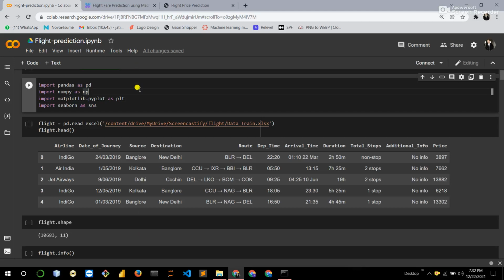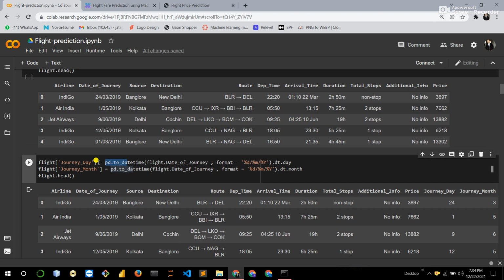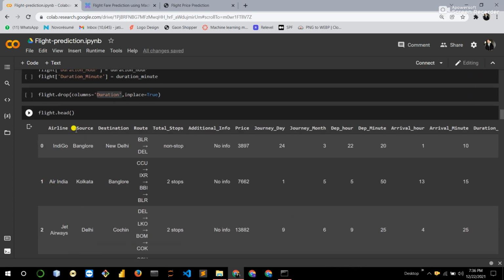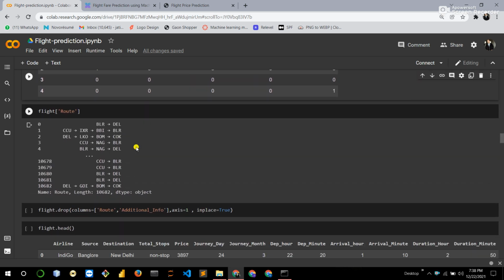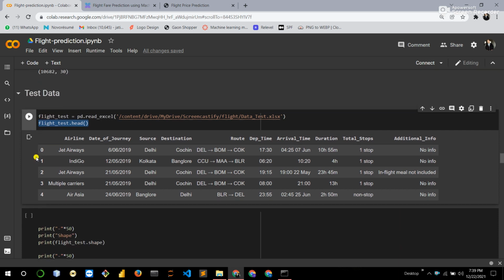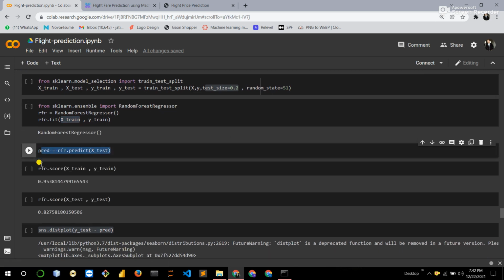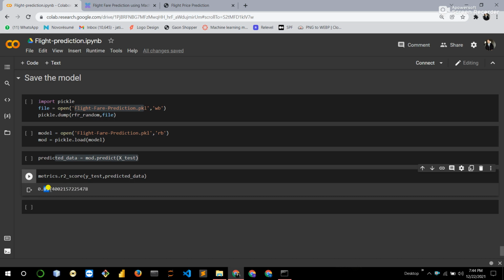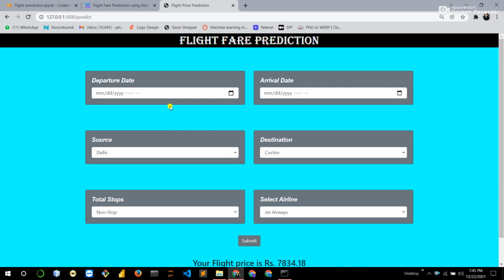Flight Fare Prediction using Machine Learning | Data Science | Python | Flask | Web Deployment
In this tutorial, we are going to implement the Flight Fare Prediction. This model predicts the price of the flight based on some parameters like total stops, journey Day, journey month, Air India, Indigo, source, destination, etc. I have trained this model using the random forest regressor and after training, fine-tune the model which is also known as hyper parameter tuning. Then save a model and deploy this Flight Fare Prediction model using the Flask application on the localhost.